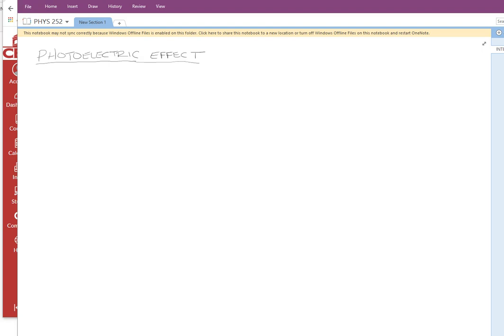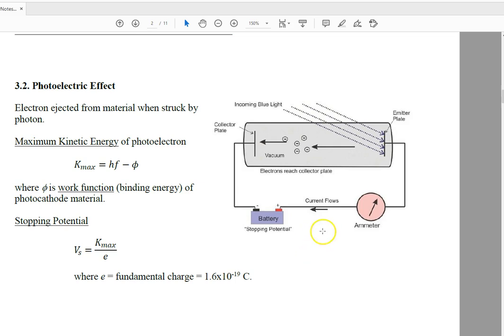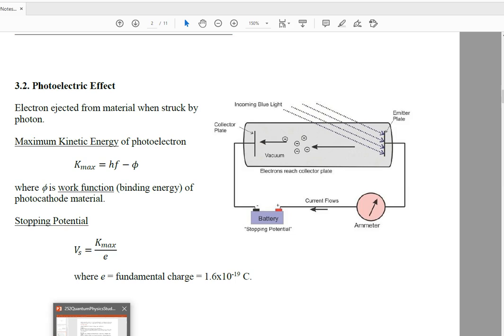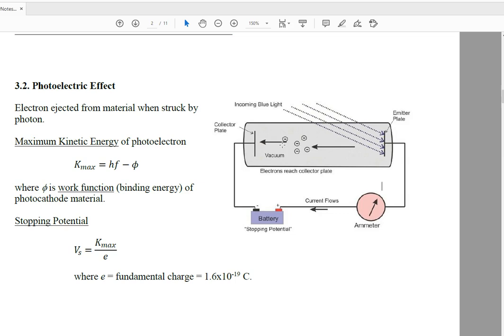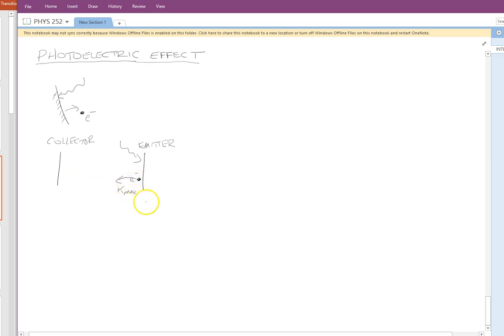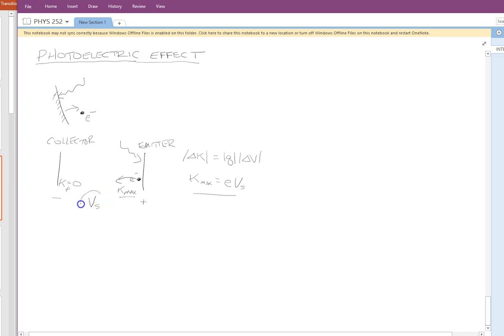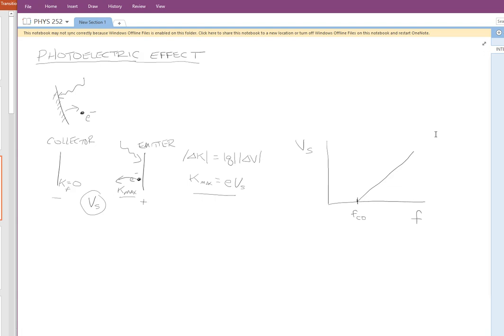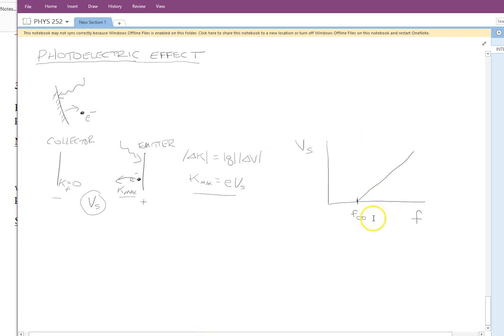252_3.2_1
Part 3.2
Photoelectric Effect
Video 1
photoelectric effect: experimental observations